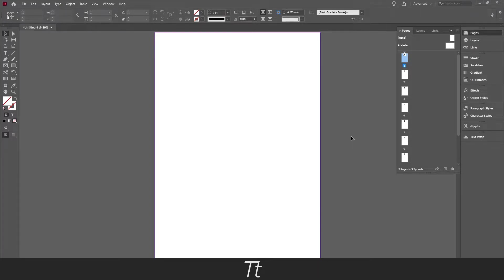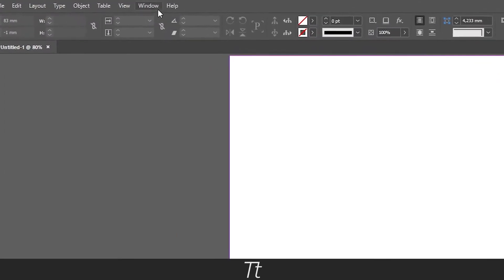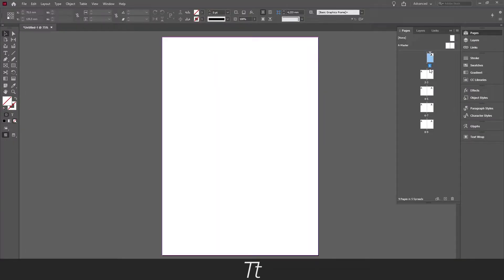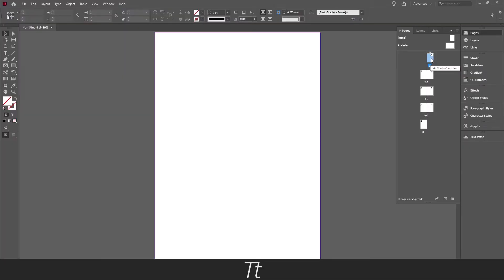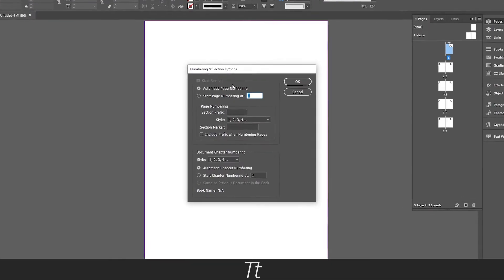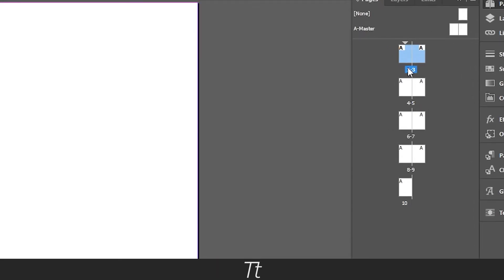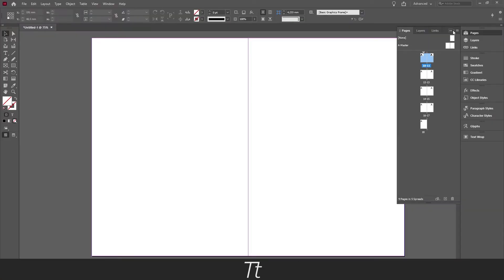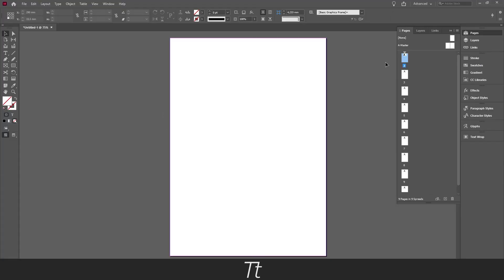How to Change the Page Numbering Start in InDesign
In today's video, I'll be showing you how to change the page numbering start in Adobe InDesign. Enjoy the video!